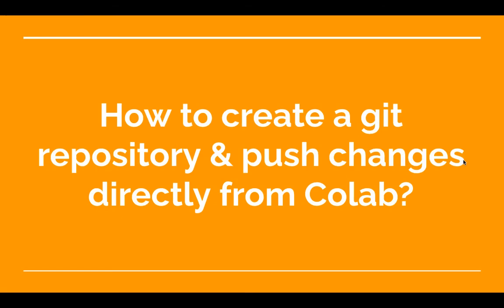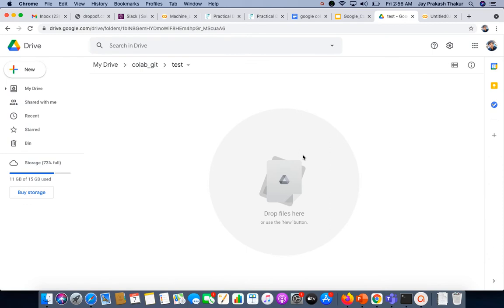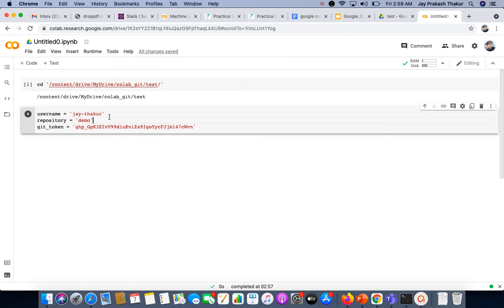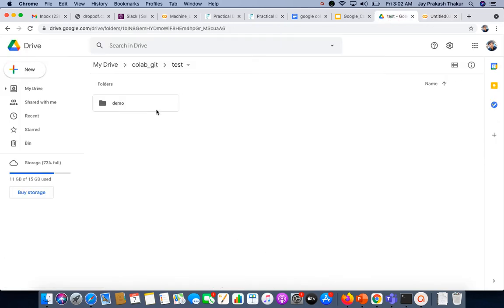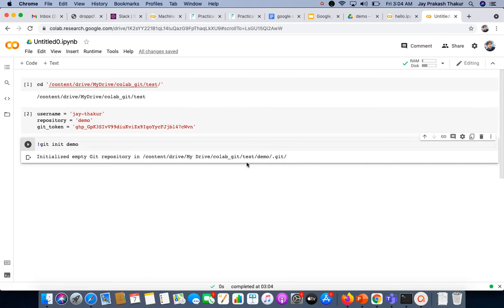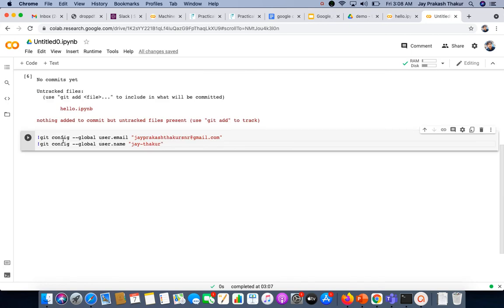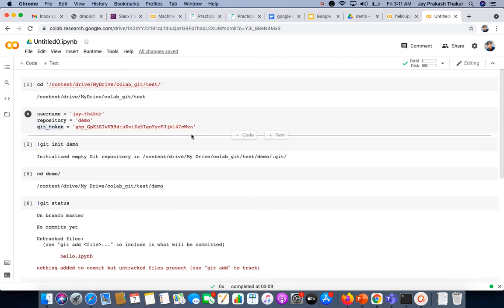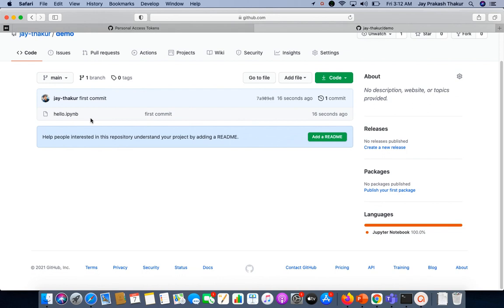38. How to create a git repository & push changes directly from Colab?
In this video, we will learn How to create a git repository & push changes directly from Colab?